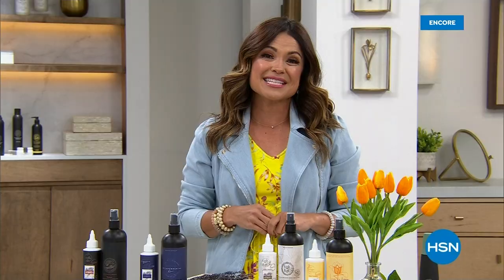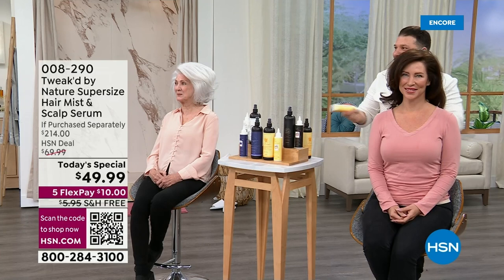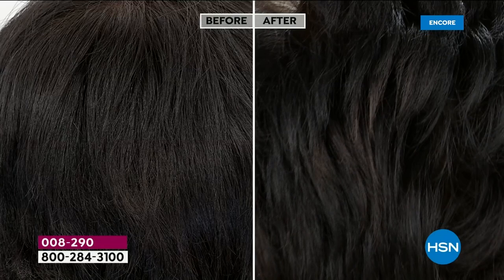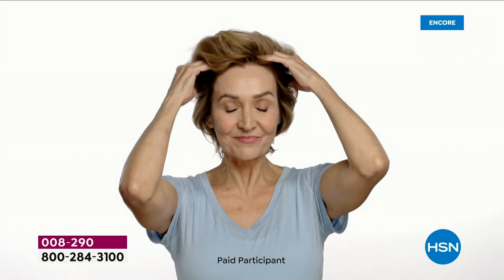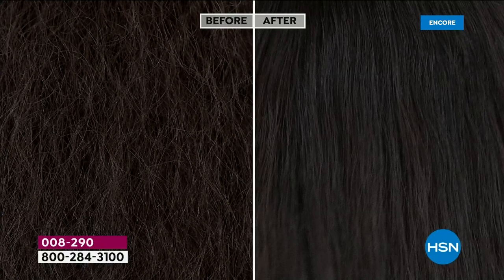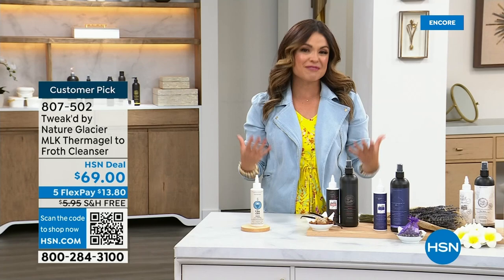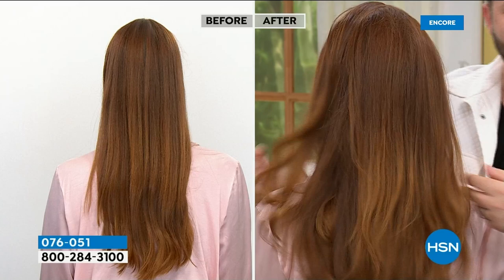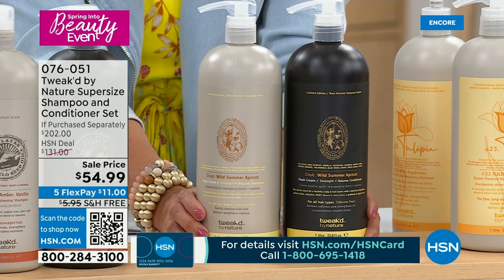HSN | Spring Into Beauty - Tweak'd Haircare 03.22.2023 - 02 AM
Discover spring's prettiest finds for gorgeous hair, curated just for you... beauty.